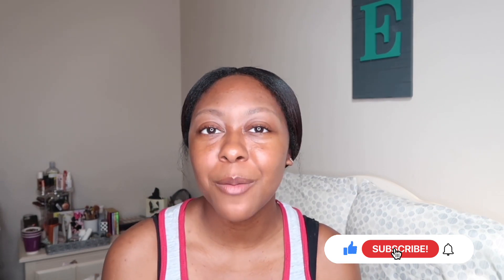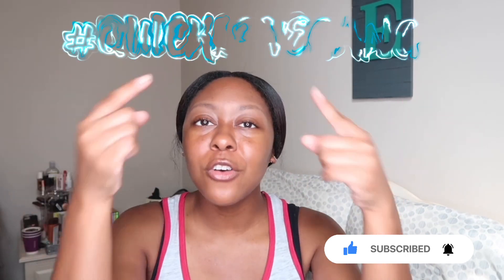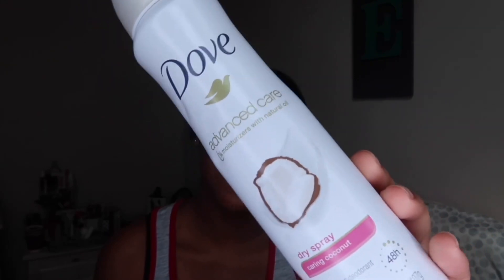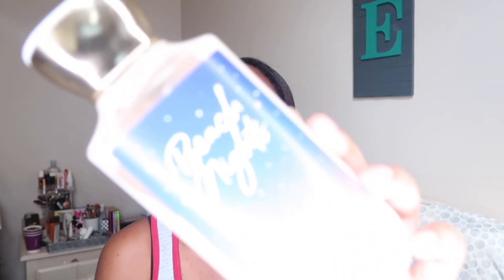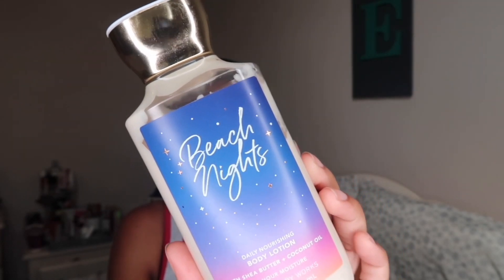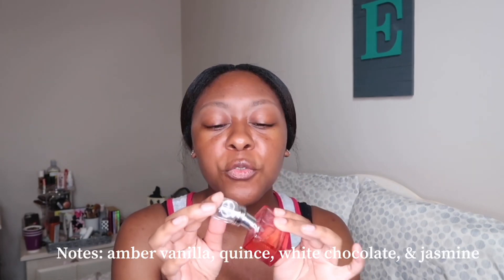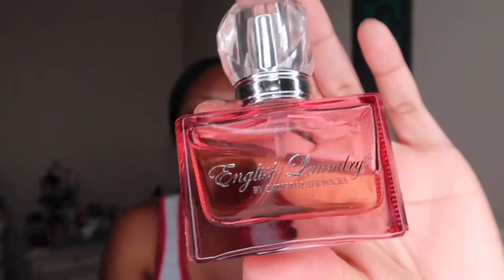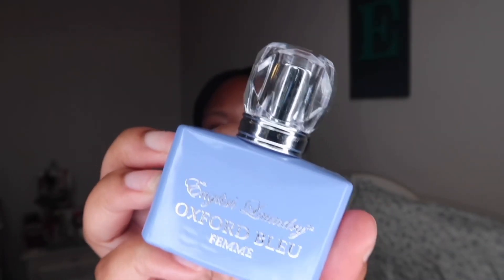FEBRUARY FAVORITES 2023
Hey my loves, in today’s video I’ll be sharing with you guys some things I’ve been loving for the month of February.

Questions:
What’s your name? Eriel
Where are you from? Louisiana
Random facts: I love wingstop, iced coffee, bath products, makeup & glue on nails lmao!

Film/Edit:
iMovie
Videoleap